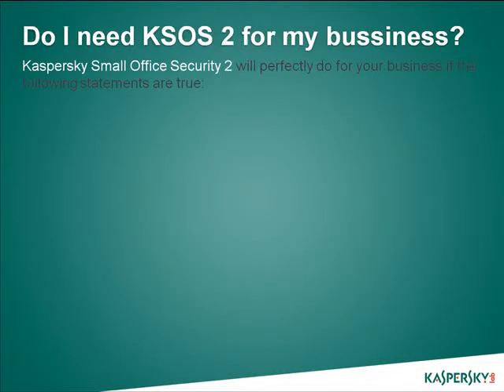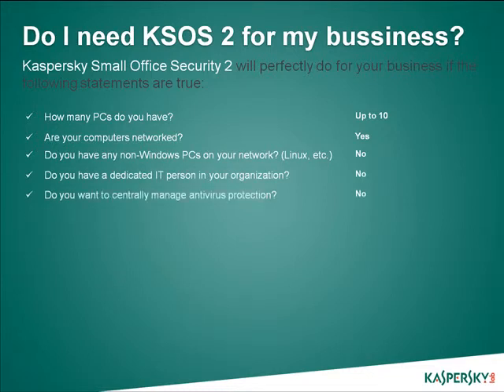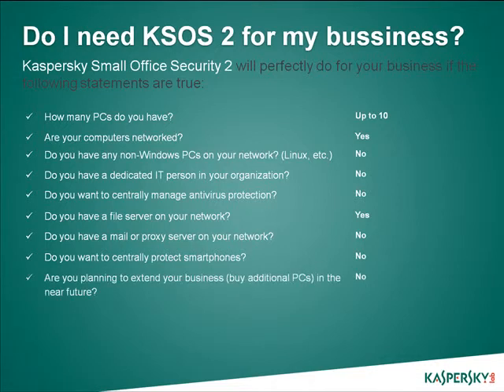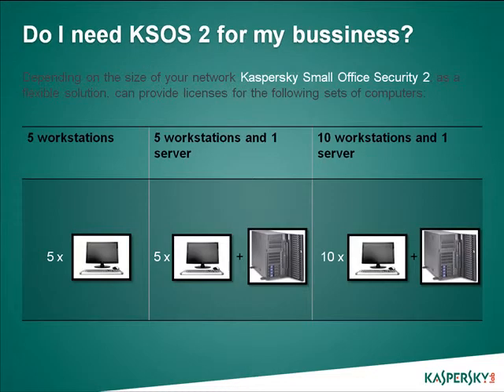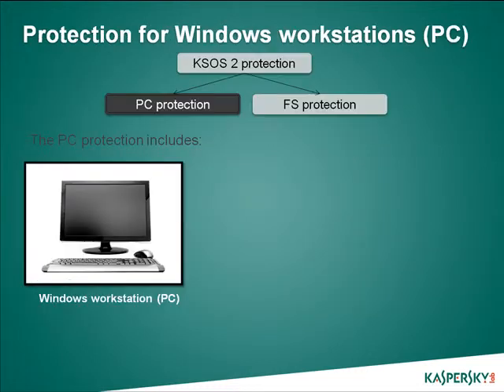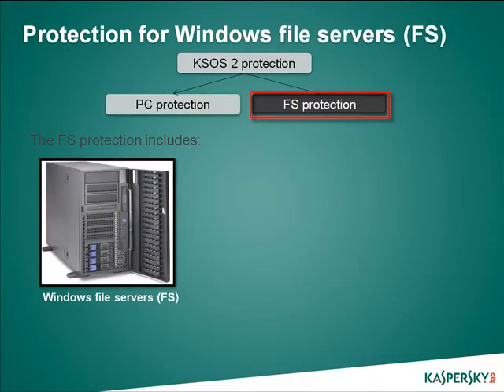01_ksos2_intro_en.flv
ksos2